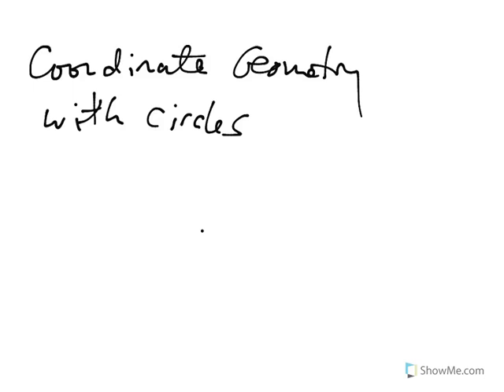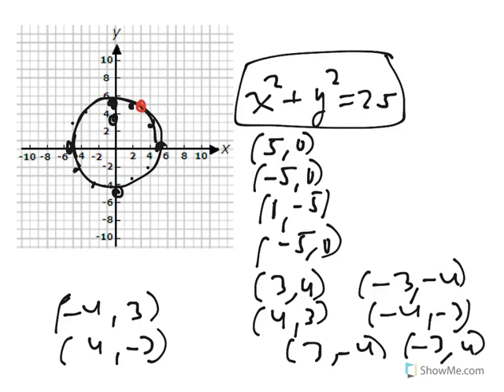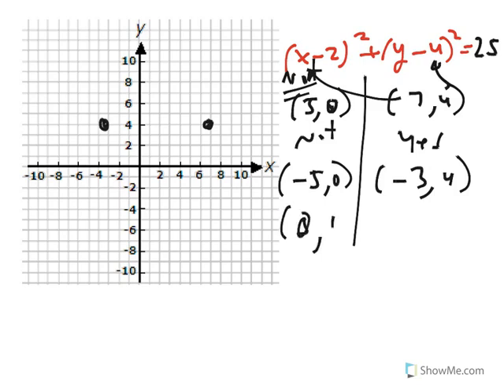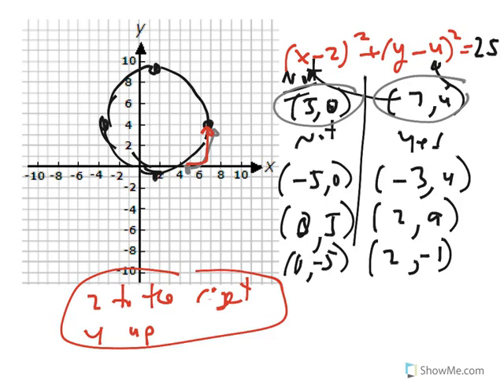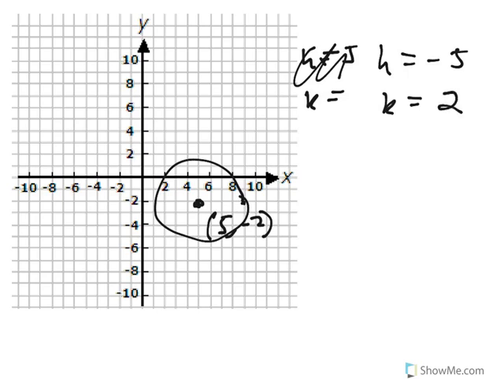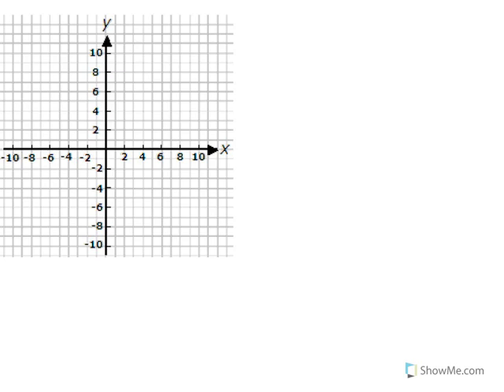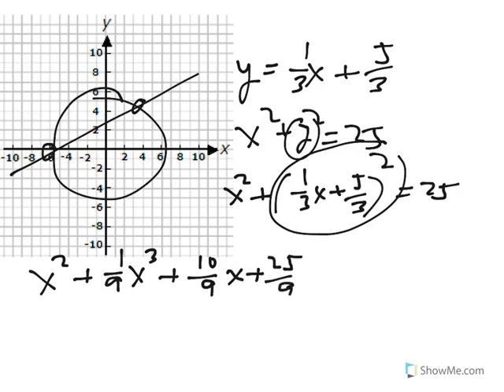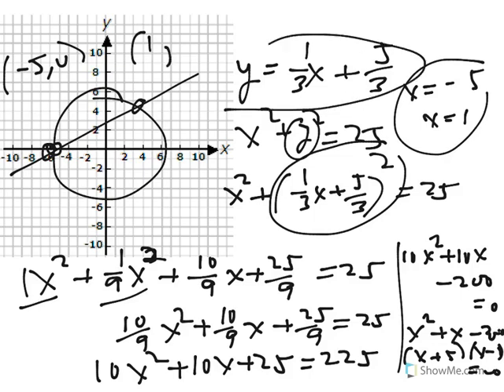Precal Spring 02 Circles and coordinate geometry